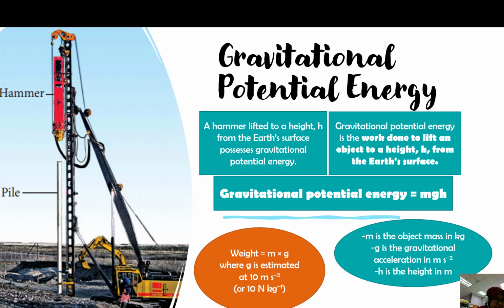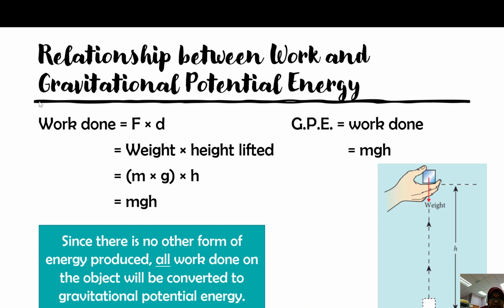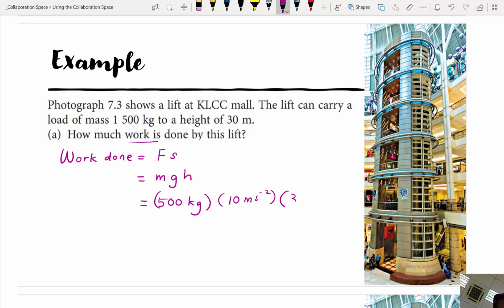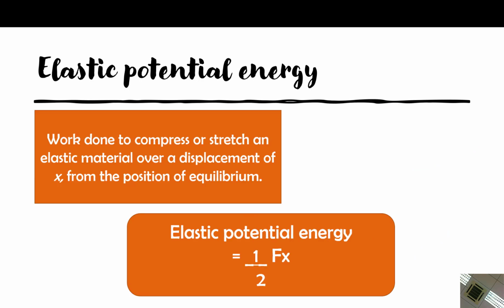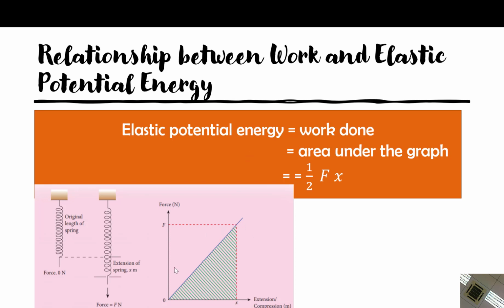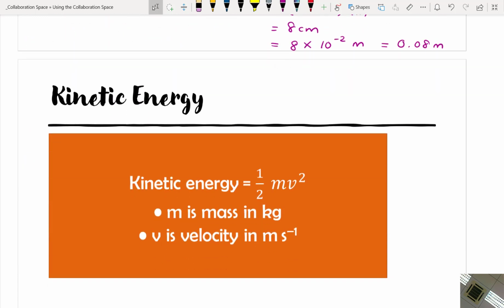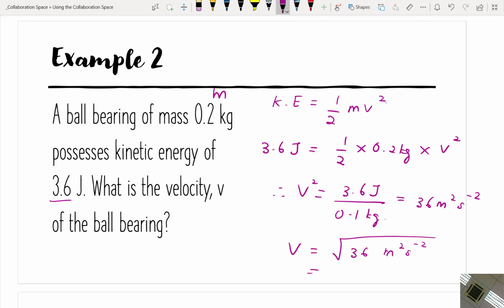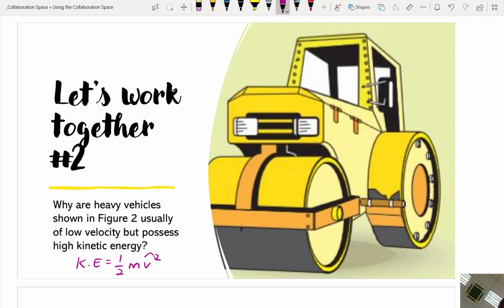SAINS T3 | TENAGA KEUPAYAAN GRAVITI DAN KINETIK | GRAVITAIONAL POTENTIAL AND KINETIC ENERGY